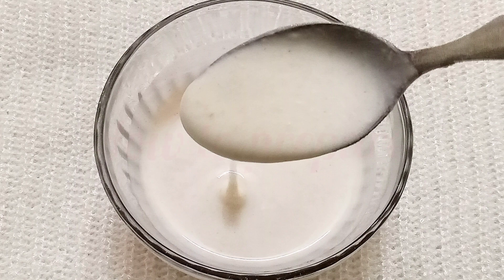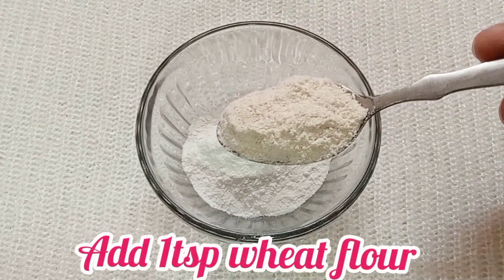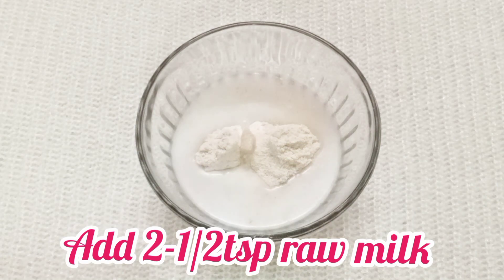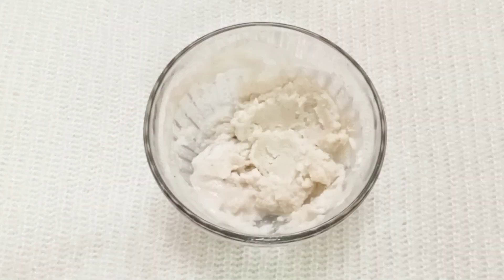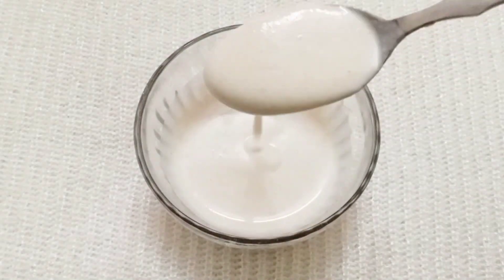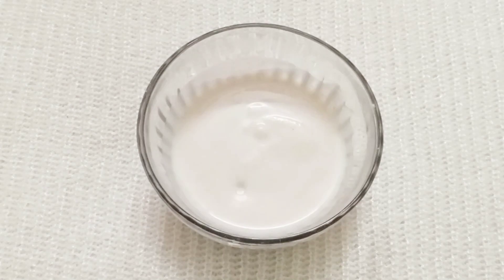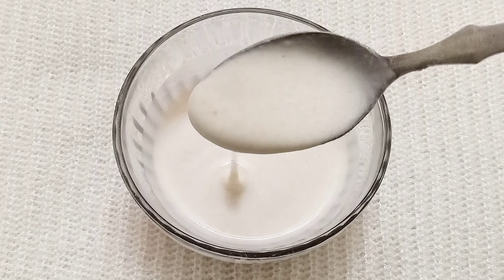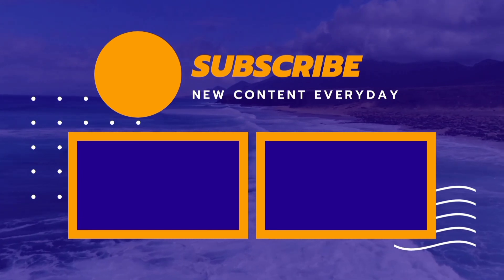सांवली स्किन वाले गर्मियों में बस इसे लगा लो चेहरा इतना बेदाग,चमकदार,गोरा होगा की देखते रह जाओगे 🤩🤩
गर्मियों में पाएं बेदाग त्वचा और गोरा निखार बस 2मिनट मेंsummer special face for glowing skin =

त्वचा बहुत गोरी हो जाती है मुल्तानी मिट्टी में ये मिलाकर लगाने से।गर्मियों में 2मिनट बस ये लगा लो =

1ही wash में बाल smooth-shiny-silky हो जायेंगे।बस एक बार इसे लगा बाल इतने लंबे होंगे कटवाने पड़ेंगे=

त्वचा को ग्लोइंग बनाने के लिए इस्तेमाल करें नाइट क्रीम, शहनाज़ हुसैन से जानें ब्यूटी टिप्स=

बालों की कई समस्याओं से निजात पाने के लिए आजमाएं शहनाज़ हुसैन के टिप्सshehnaj hussain hair care tips=

शहनाज़ हुसैन के ब्यूटी टिप्स को फॉलो करे चेहरा खिल उठेगा |SHAHNAZ HUSSAIN SKIN WHITENING REMEDY|=

सर्दियों में भी त्वचा की नमी रहेगी बरकरार,जब फॉलो करेंगी ब्यूटी एक्सपर्ट शहनाज हुसैन के ये टिप्स💎=

शहनाज़ हुसैन के ये हेयर केयर टिप्स फ़ॉलो कर लो बाल इतने लंबे,घने मज़बूत होंगे की हैरान रह जाओगे👌=

INSTANT GLOW FACIAL-1बार ये facial कर लो इतना ग्लो आएगा की पार्लर भूल जाओगे।Glow facial at home।=

सर्दियों में पाना चाहते बेदाग त्वचा और गोरा निखार तो आज से ही लगाएं ये पैक INSTANT WHITENING PACK👌👌=

सांवली स्किन वाले दिवाली पर करें बिल्कुल सिंपल तरीके से मेकअप और दिखेंगी सबसे अलग और सबसे खूबसूरत=

Rs2000 के फेशियल से भी 4गुना ज्यादा glow लाएगा।बेसन में सिर्फ इसको मिला लो आपकी रंगत 2गुनी हो जाएगी💎=

गर्मियों में एक बार यह फेशियल करो कभी चेहरा काला नहीं पड़ेगा बल्कि हीरे की तरह चमक उठेगाglowingskin=

पूरे शरीर को दूध जैसा गोरा बनाने का जबरदस्त घरेलू नुस्खा। Skin whitening remedy, Gora hone ka tarika=

कश्मीरी लड़कियो जैसा glowing गुलाबी चेहरा पाने के लिये रोज बस करें यह एक काम 100%Worker=

बस ये चीज़ मिलालो चेहरे के पुराने से पुराने कालेपन, मैल, दाग-धब्बे को दूर कर एकदम गोरा/Get Fair Face=

सिर्फ़ 5मिनट में चेहरे के दाग़-धब्बे,झाइयां, कालापन दूर करें। रोज़ बस इसे लगा चेहरा गोरा हो जाएगा।=

पार्लर से भी अच्छा मेनिक्योर घर पर कैसे करें | Manicure at Home in Hindi - Step by Step=

रोज़ाना बेसन में ये चीज़े मिलाकर लगा लो चेहरा इतना टाइट गोरा होगा और ग्लो आएगा हैरान रह जायेंगे|=

रोज़ शहद इस तरह लगालो चेहरे पर ऐसा गोल्डनGlow गोरा निखार लाएगा देखने वालों के होश उड़ जायेंगे=

सिर्फ़ 5मिनट में पाएं गोरी और चमकदार त्वचा बस कॉफी में ये मिलाकर लगा चेहरा बेदाग और चमकदार हो जाएगा।=